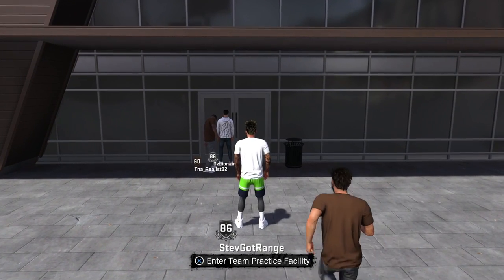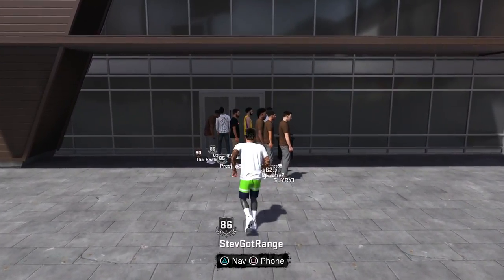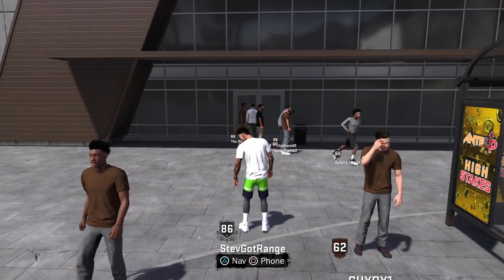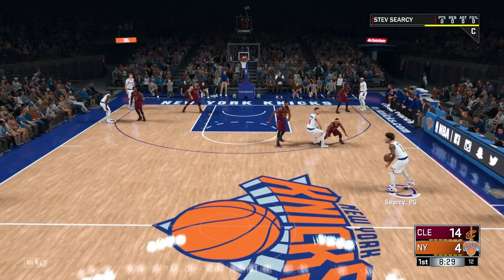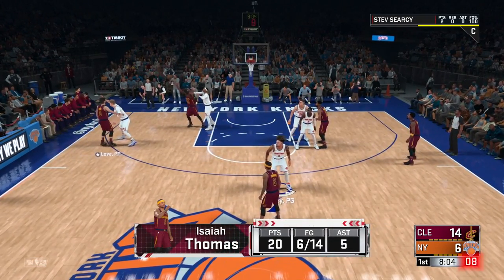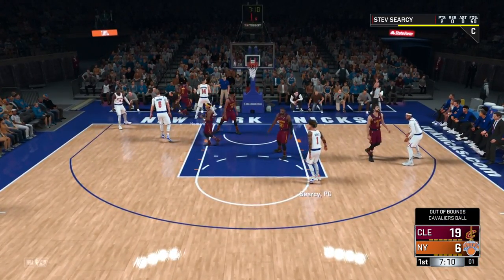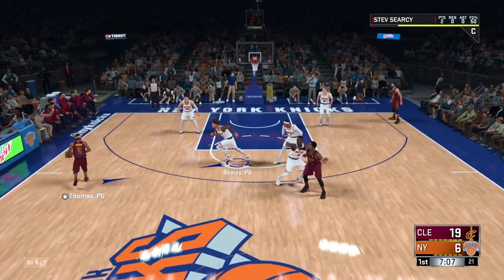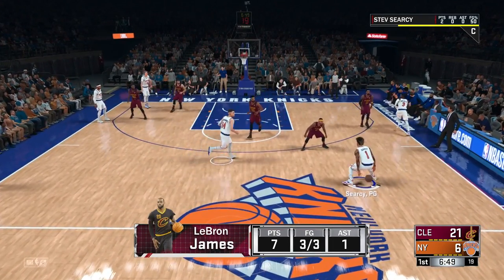NBA 2K18 FAST HOF ANKLE BREAKER BADGE METHOD! HOW TO GET ANKLE BREAKER HALL OF FAME IN JUST 9 GAMES!